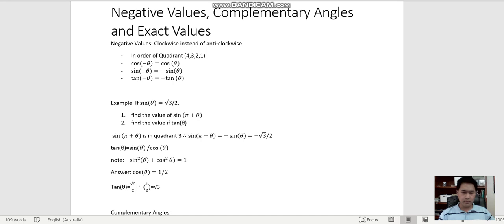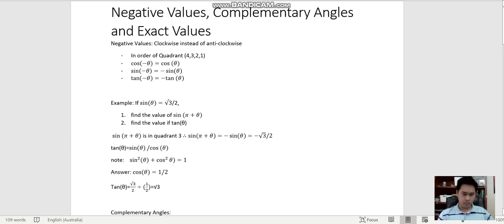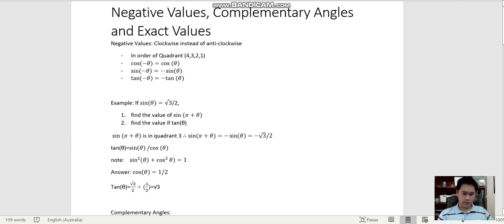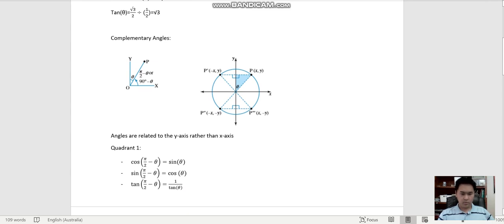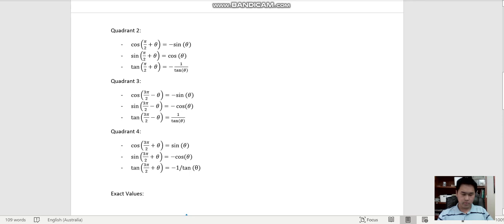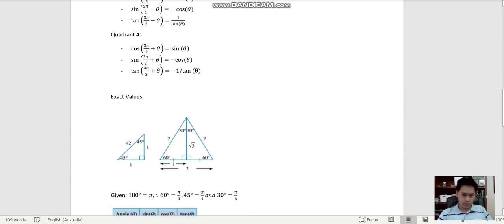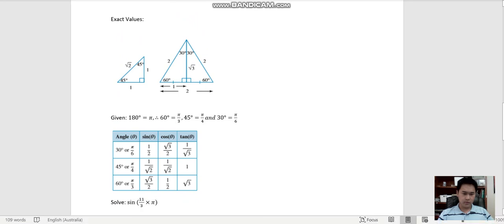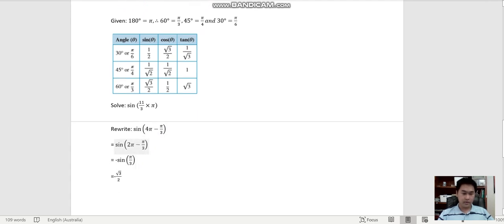Negative Values, Complementary Angles and Exact Values